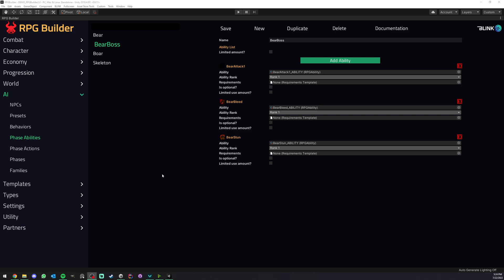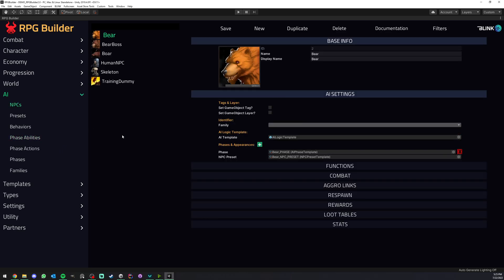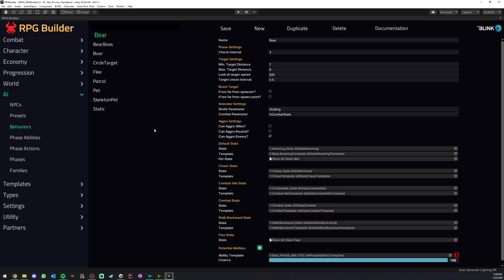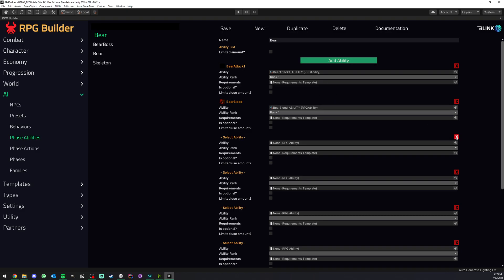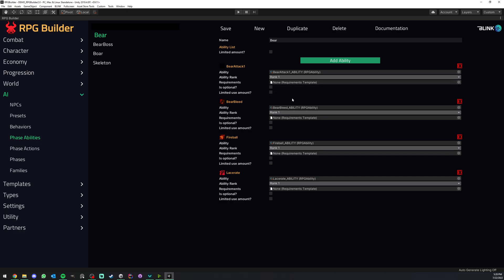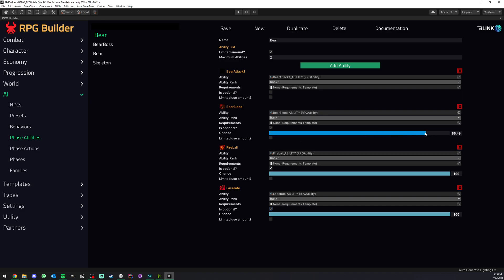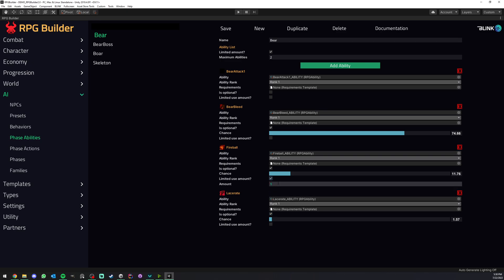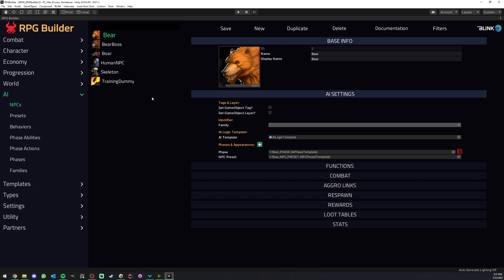NPC Abilities in Unity RPG Builder